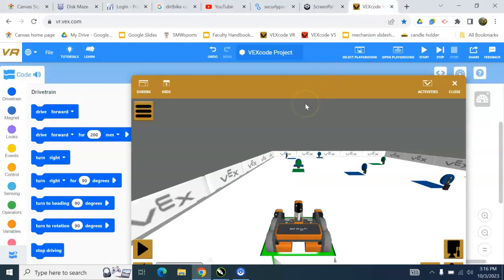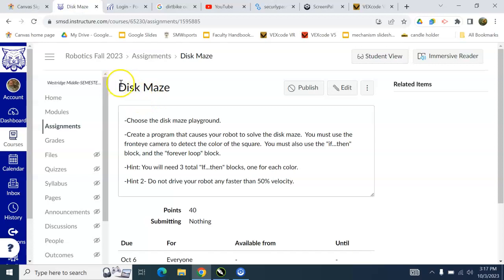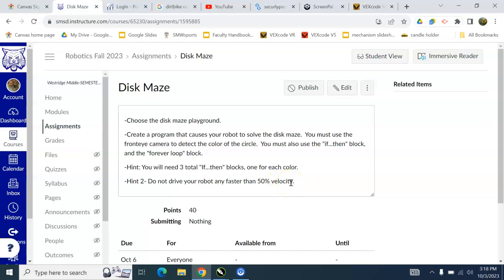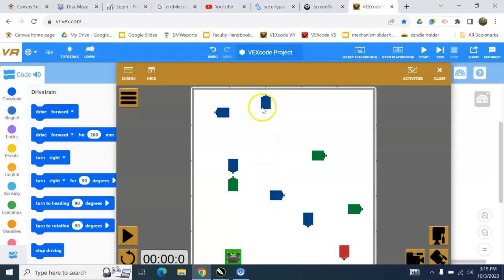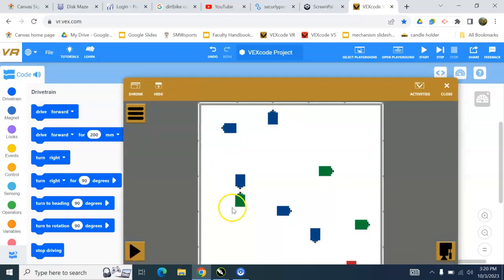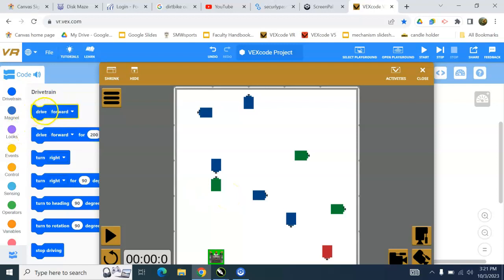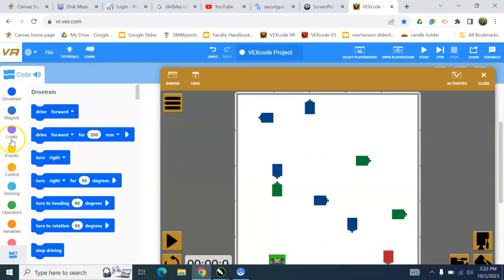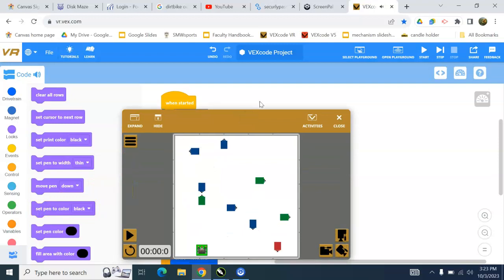Disk Maze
This video explains how to write the program that will solve the Disk Maze playground on the VEX VR website.